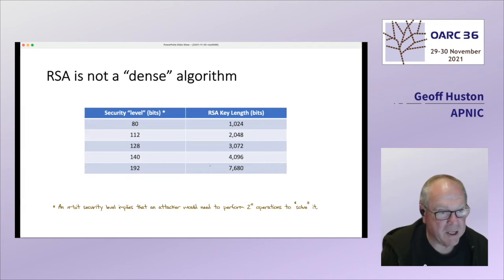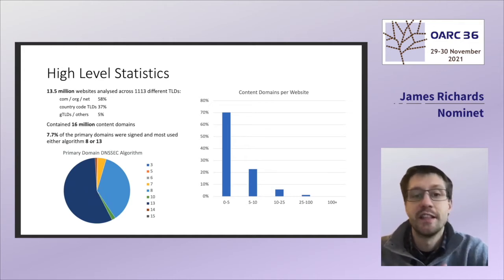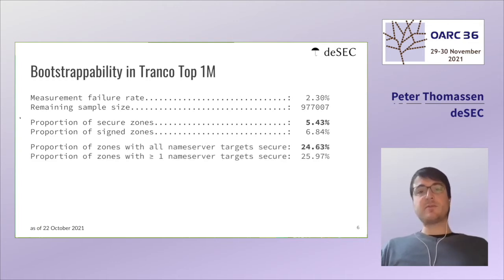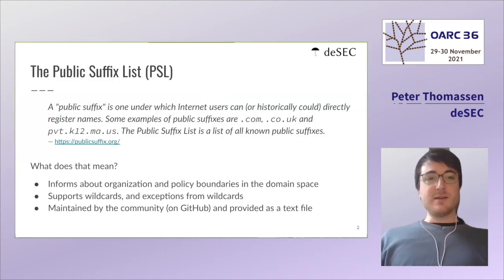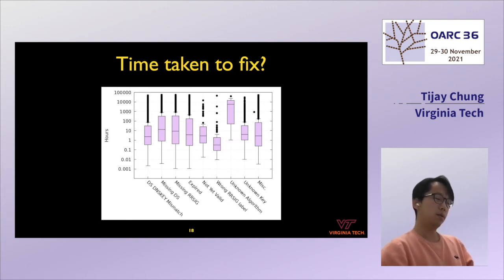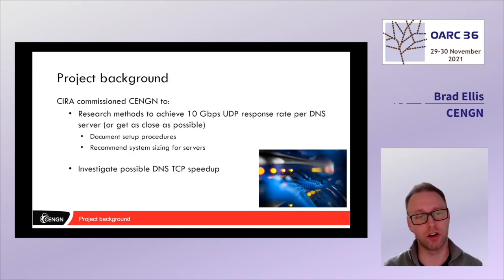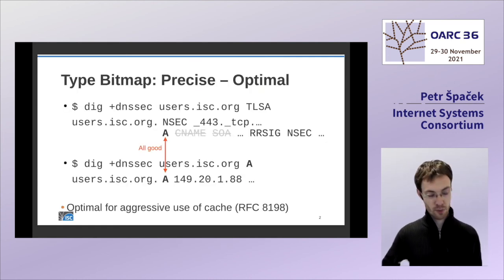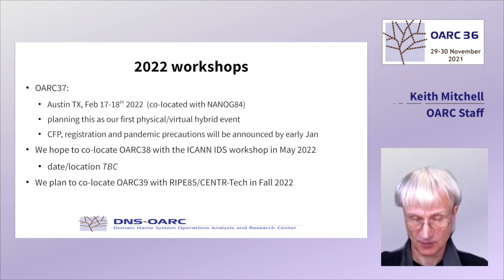OARCOnline 36 (Day 2)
00:01:40├─ Measurement of DNSSEC Validation with RSA-4096 (Geoff Huston)
00:12:48         └─ Q&A
00:21:33├─ Common Crawl DNSSEC Analysis (James Richards)
00:41:28         └─ Q&A
00:48:17├─ Status Update on Authenticated Bootstrapping of DNSSEC Delegations (Peter Thomassen)
01:00:31         └─ Q&A
01:05:56├─ PROXYv2 Protocol for DNS (Pieter Lexis)
01:16:30         └─ Q&A
01:23:33├─ Public Suffix List DNS Query Service (Peter Thomassen)
01:37:04         └─ Q&A
01:41:52├─ Understanding DNSSEC debugging patterns using DNSViz (Tijay Chung)
01:51:30         └─ Q&A
01:57:41├─ A DNS Anomaly Detection Model to Identify Unusual Lagging in Zone Updates (Kundana Pillari)
02:04:36         └─ Q&A
02:07:57├─ Disaster Recovery with DNSSEC (Stefan Ubbink)
02:16:06         └─ Q&A
02:18:28├─ Independent Performance Verification of XDP-accelerated Knot DNS (Brad Ellis)
02:35:21         └─ Q&A
02:45:29├─ NSEC type bitmaps non-compliance survey (Petr Špaček)
02:54:40         └─ Q&A
02:57:17├─ Bringing Up Doh (Brian Somers)
03:06:36         └─ Q&A
03:09:08├─ Wrap-Up and Thanks (Keith Mitchell)